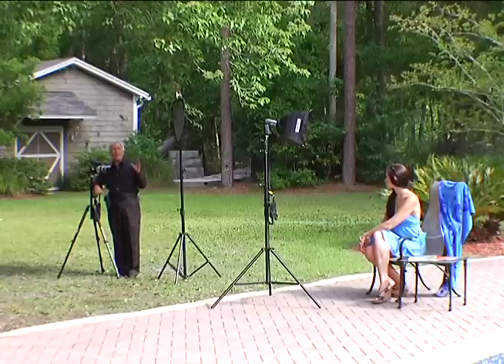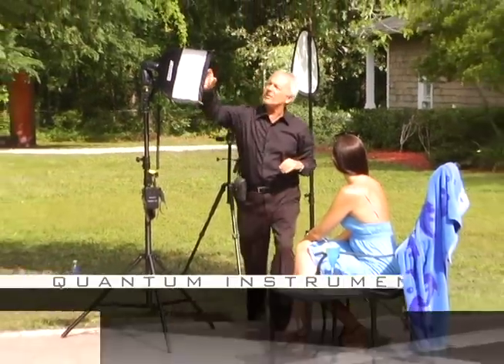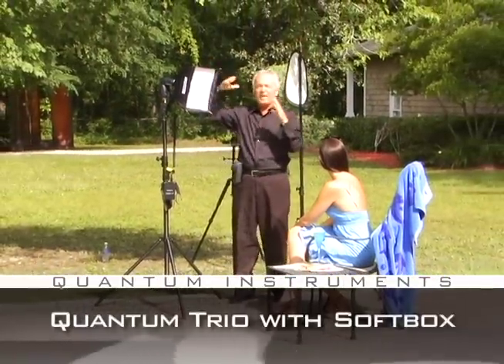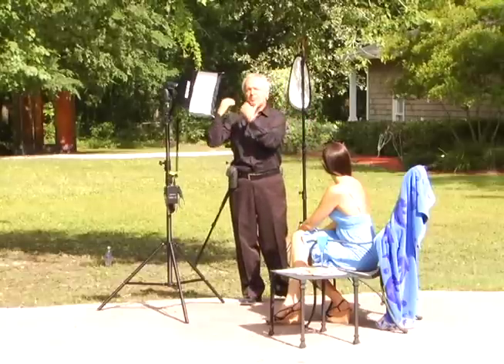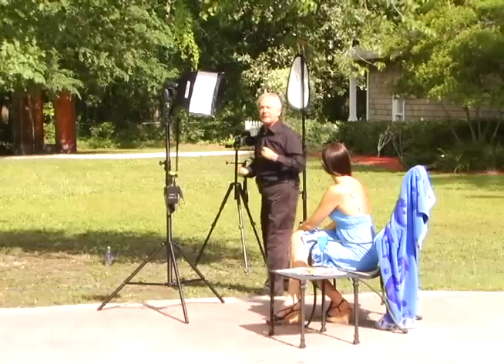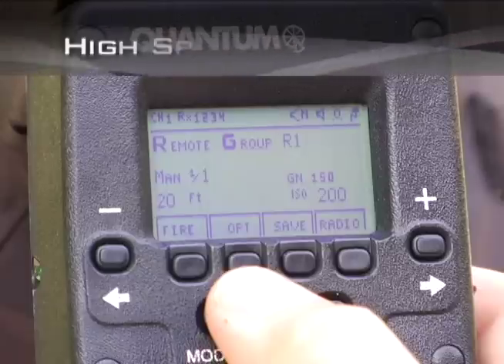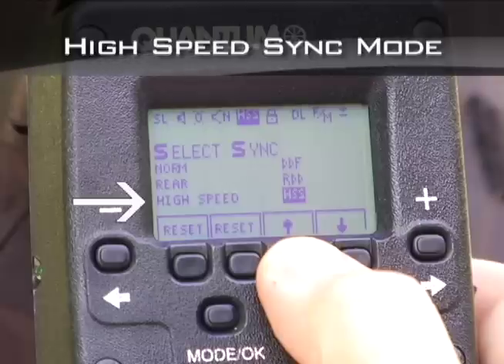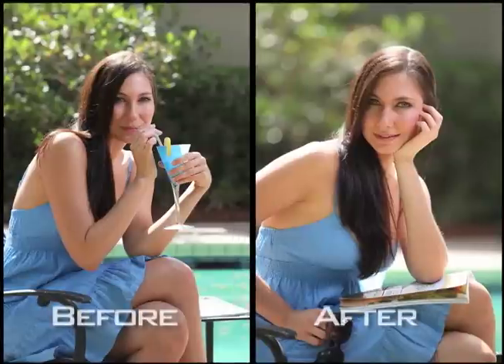Rick Ferro's Poolside Lighting Tips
Rick Ferro is a master at adapting his style of lighting to just about any situation.  Here's he creates his signature "poolside" lighting look outdoors using the HSS function of the Quantum Qflash Trio